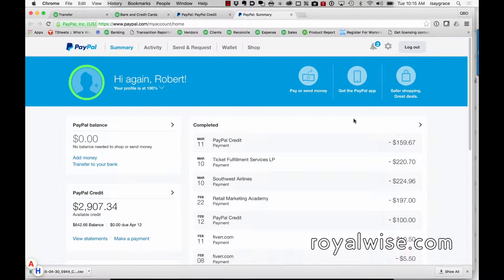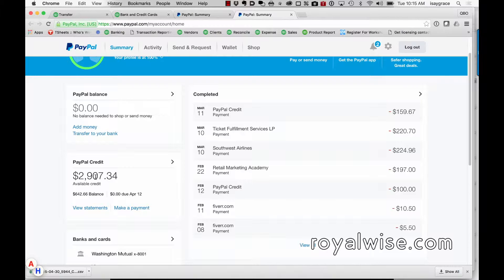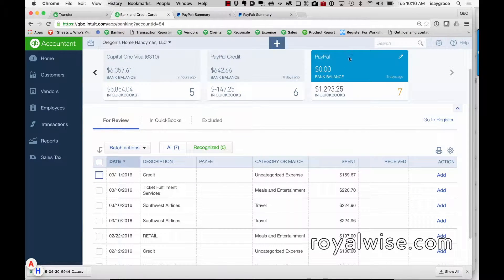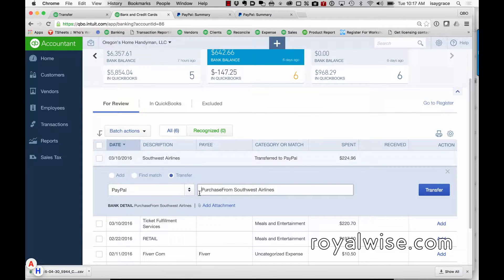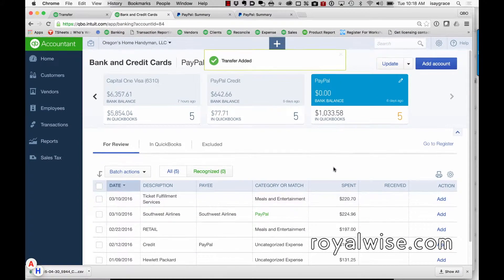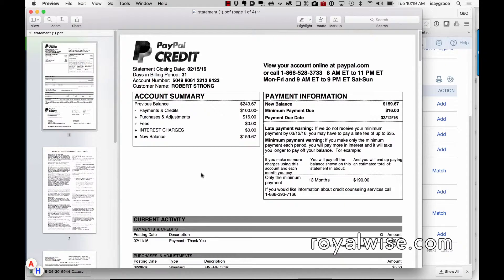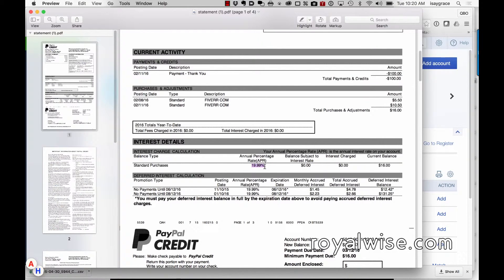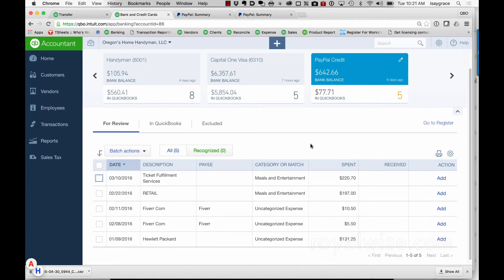Using PayPal Credit with QBO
It's kind of like a credit card, but only for PayPal charges. But, it's a racket. They will burn you on interest. Watch this video to learn how to manage PayPal Credit in QuickBooks Online...and why it's a ripoff to even bother.

Royalwise - The ONLY complete system to master QuickBooks online FAST... from the comfort of your own home.